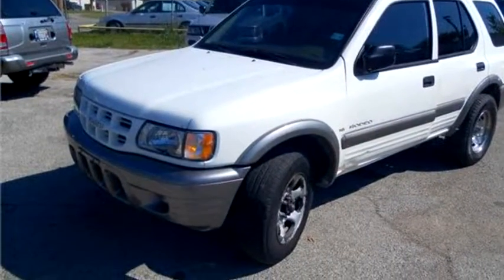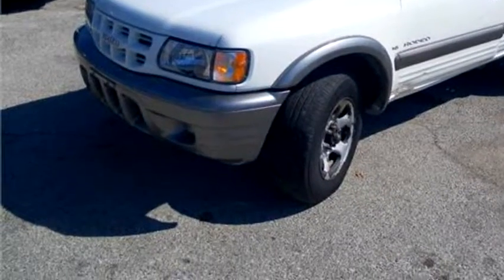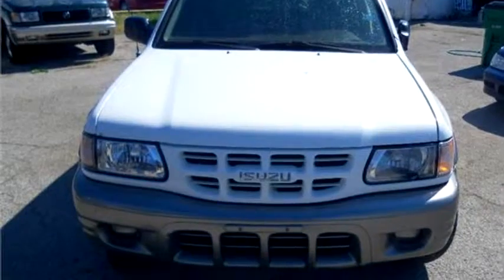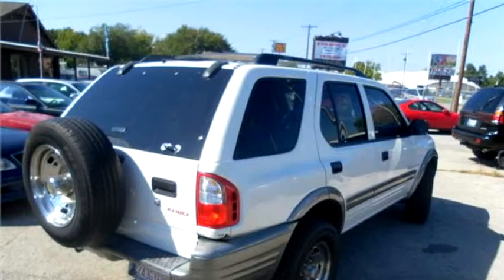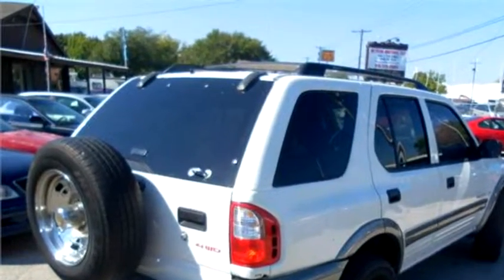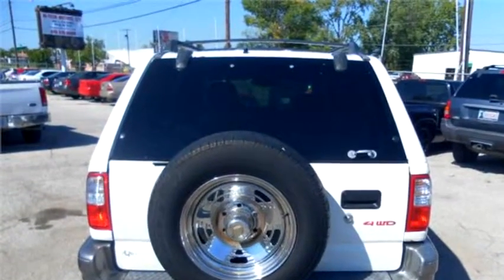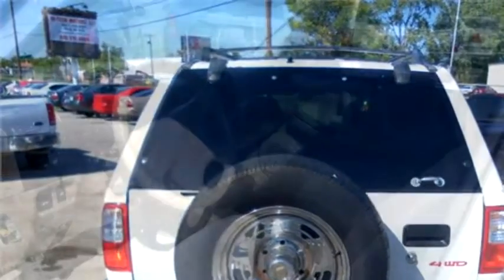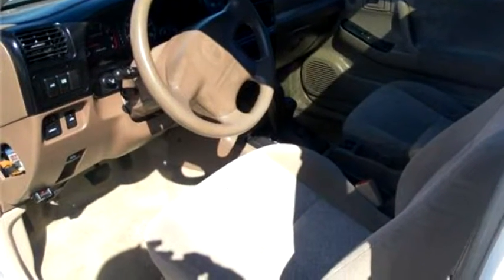2000 Isuzu Rodeo $2999 918-519-8686 by Hi-Tech Motors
2000 Isuzu Rodeo , 4 Dr LS SUV, $2999, 172087 Miles , Hi-Tech Motors, check more inventory from this dealership 602 South Sheridan Tulsa, OK , , Automatic, 4 wheel drive, Ext Color: White, Int Color:Tan, Body Style: Sport Utility Vehicle, Engine Size: 3.2L V6 DOHC 24V (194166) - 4/24/2014 10:55:00 PM - 9/27/2013 11:29:08 AM.